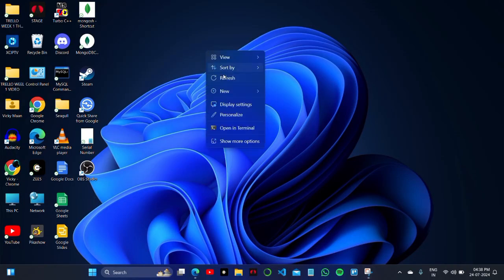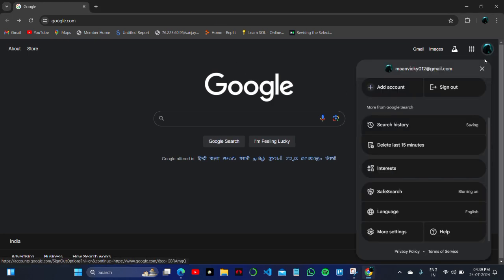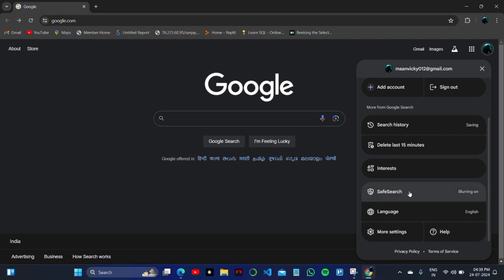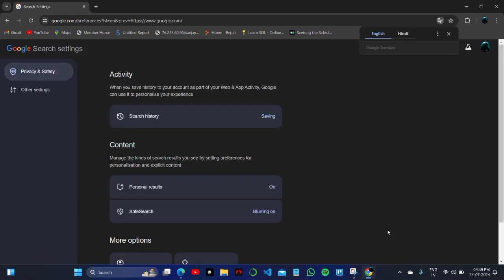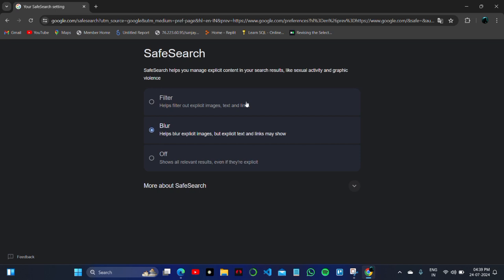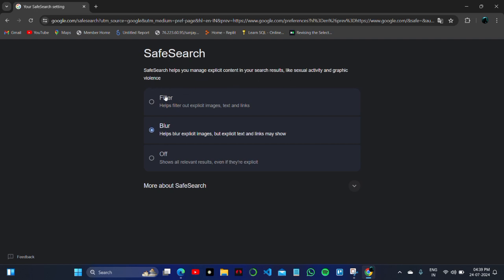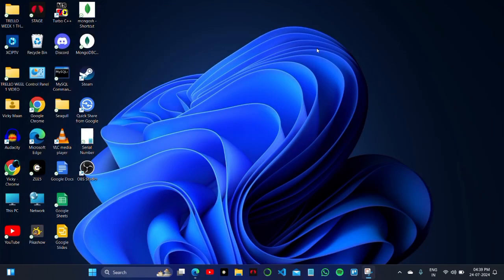How to Block Pages for Adult in Google Chrome (2024) From your cell phone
Learn how to make money for free Here’s how to Block Pages for Adult in Google Chrome (2024) From your cell phone, Thankyou!